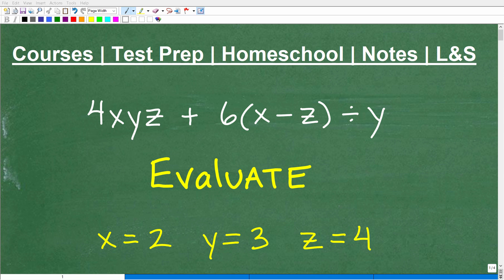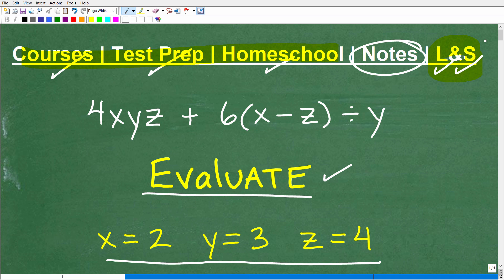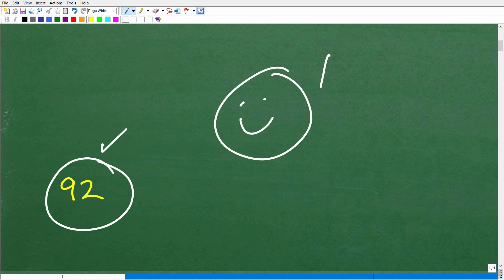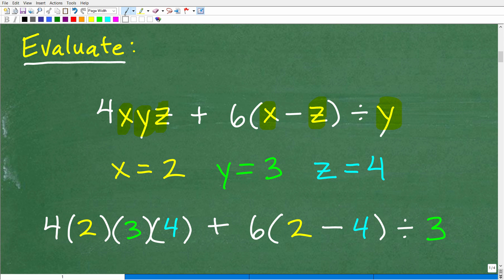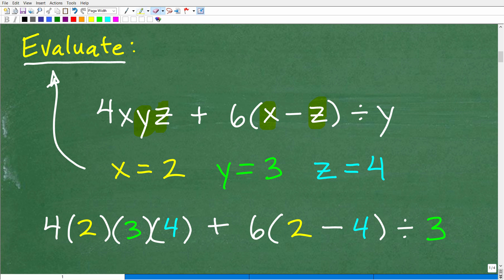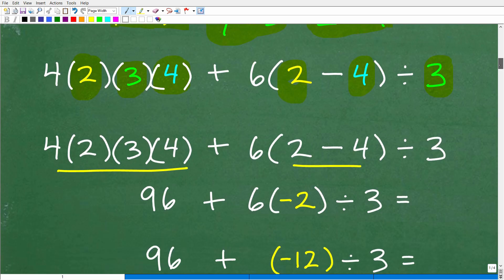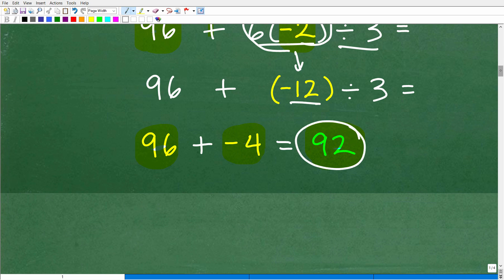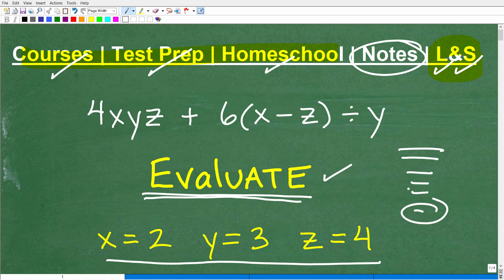Evaluate 4xyz + 5(x – z)/y for x = 2, y = 3, z = 4 – Algebra Basics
How to evaluate a variable expression in algebra.